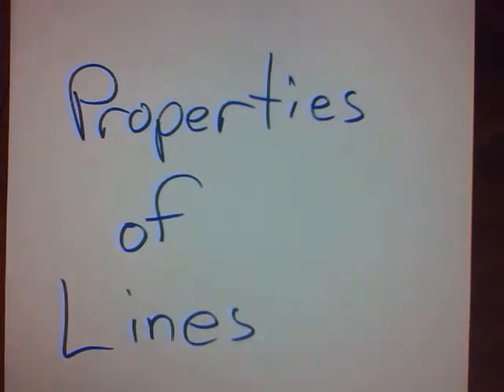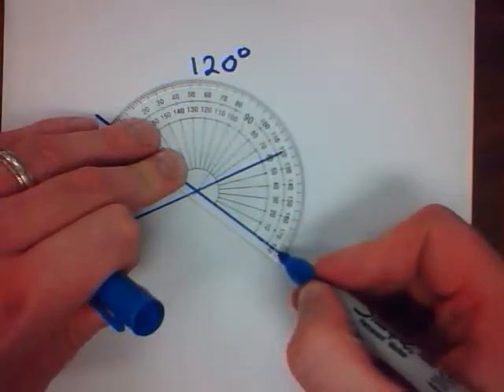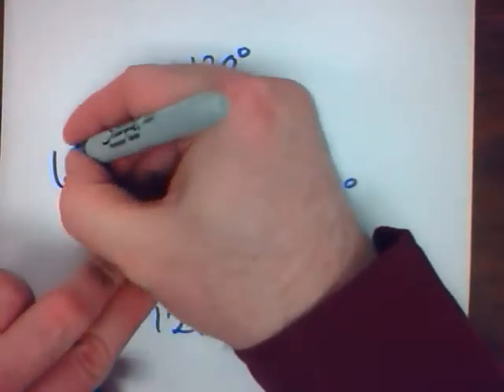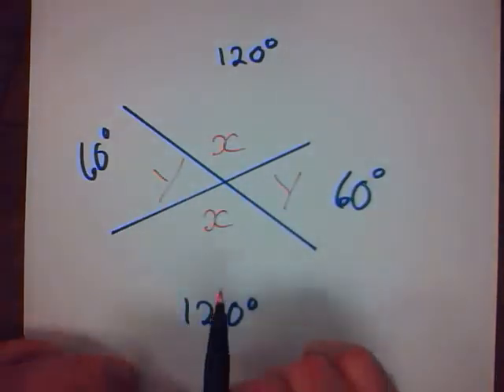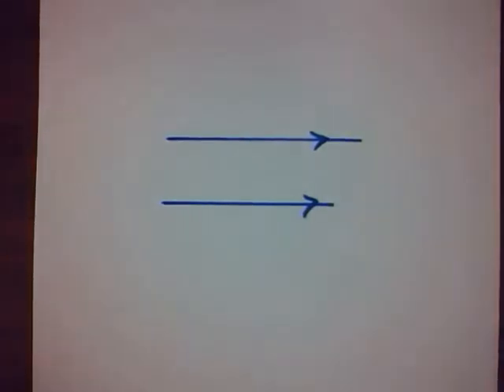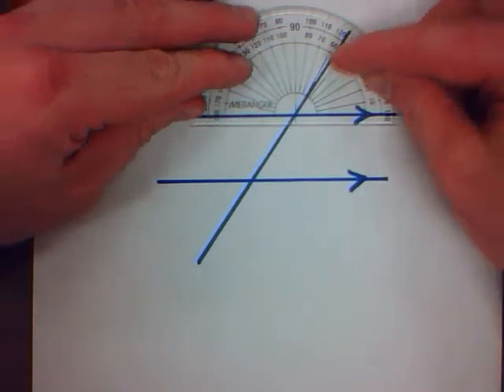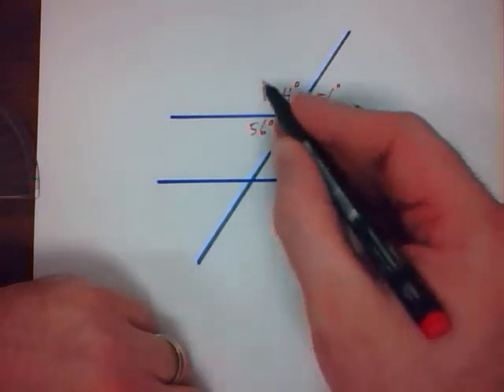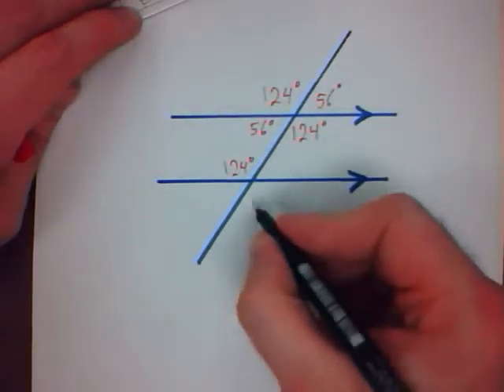Mr. v teaching math - Geometry Lesson 11a Properties of Lines